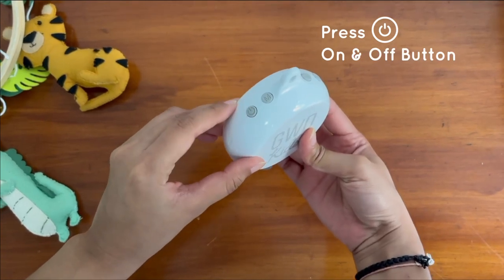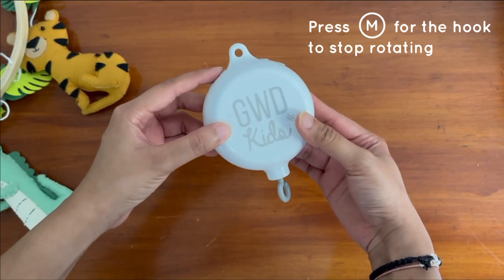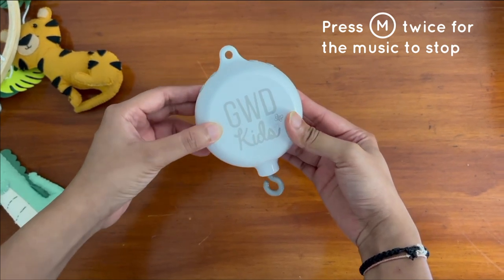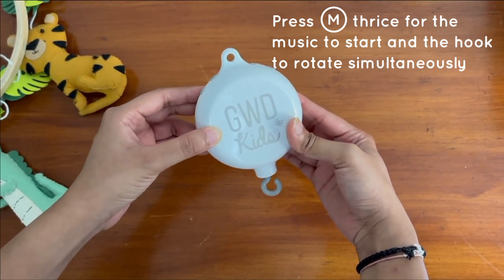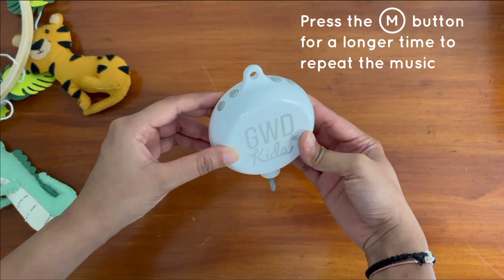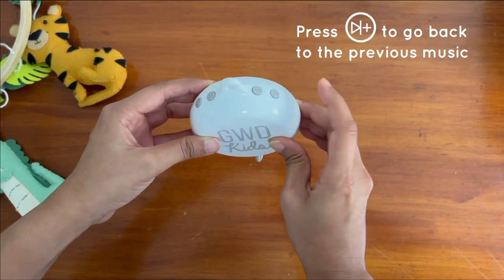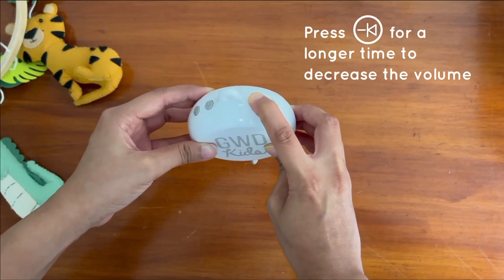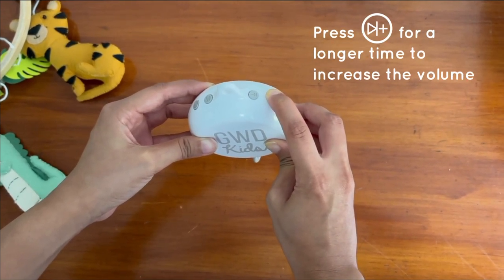Instructions for Cot Mobile Music Box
Watch this video for a complete guide to how to use the Music Box for the Cot Mobile.